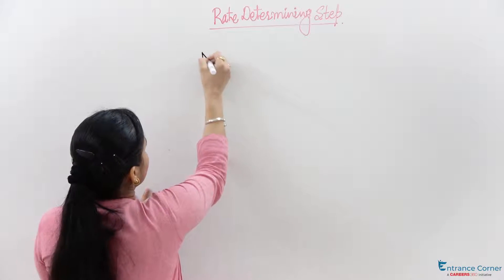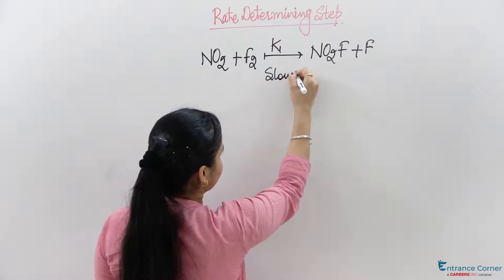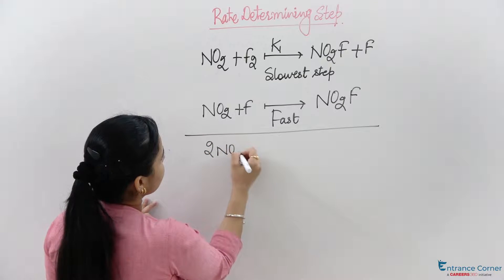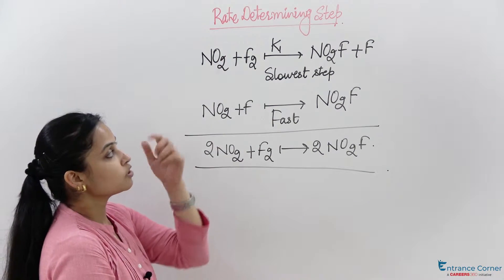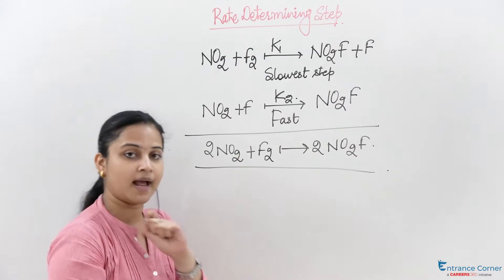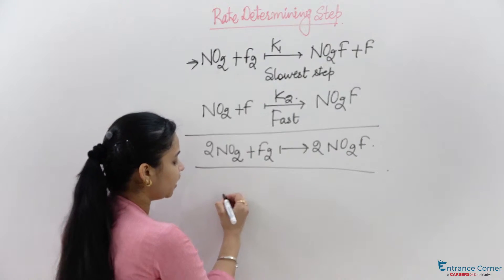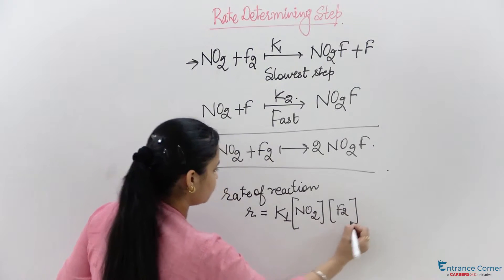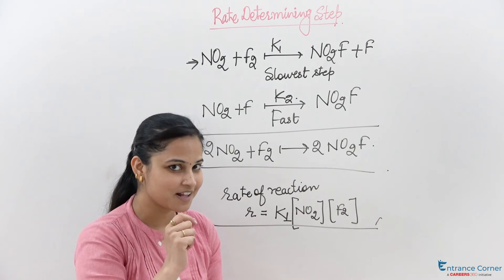Chemical kinetics Rate Determining Step Video Chemistry - IIT JEE Main, NEET, BITSAT Online Coaching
Target NEET May Chemical kinetics Chemistry online video lecture of chapter Rate Determining Step - e.g., , , , , , by Entrance Corner. Start Preparation for IIT JEE, NEET, BITSAT with complete smart study material, E-lectures, live webinars, mock tests and much more.

IIT / JEE, NEET Knockout Crash Course

A personalized course to clear IIT / JEE and NEET with the access of Mock Test Series ( Subject & Topic Wise ) Prepared by Experts, 250 Hours Videos & E-Lectures, 50,000+ Concepts & Topics, 16 Years Solved Papers, Most asked questions, personalized strength sheet and more. Get here